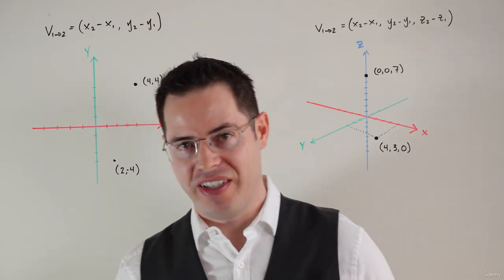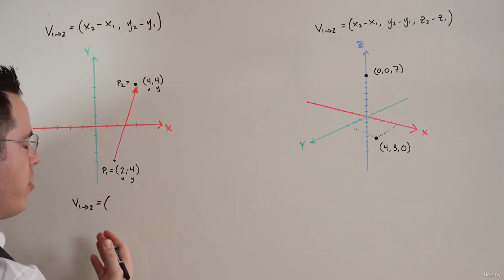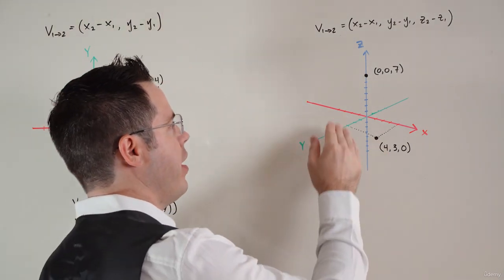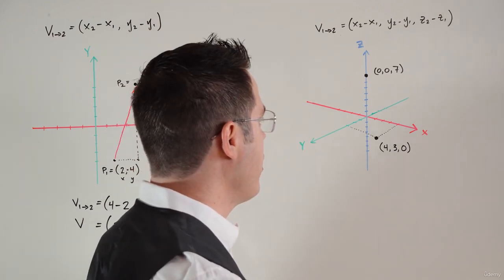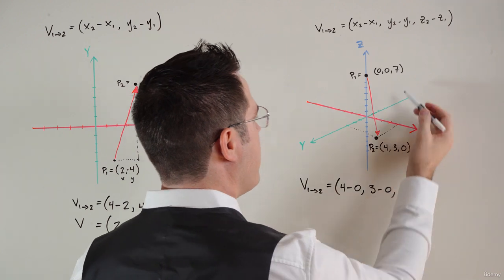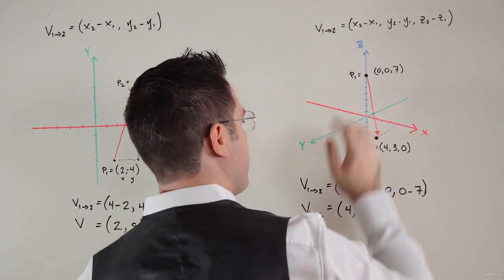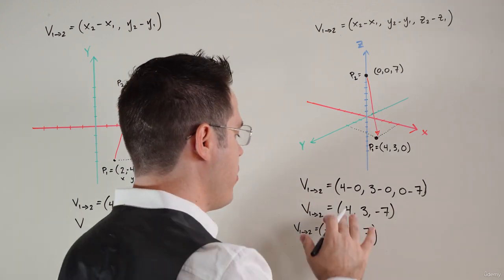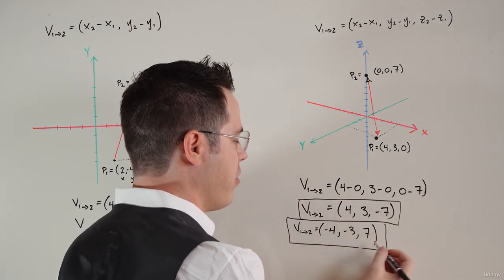2 Vector Examples